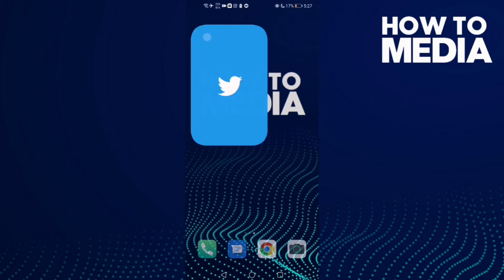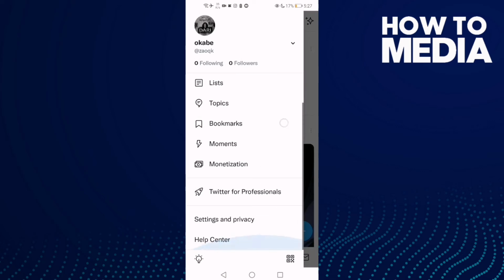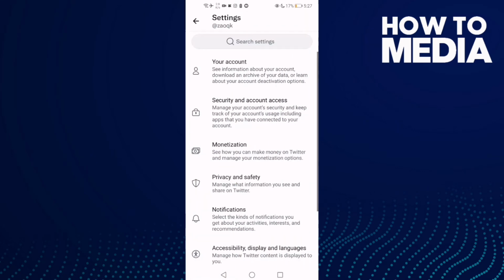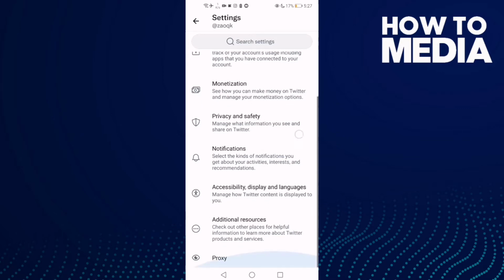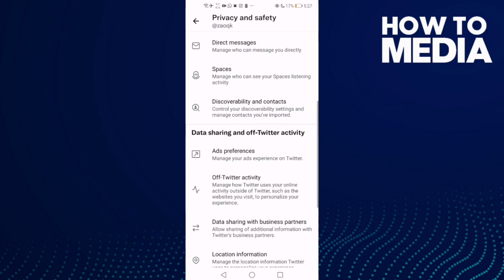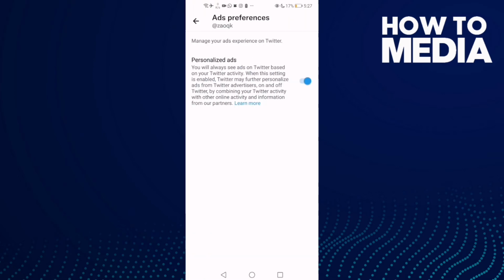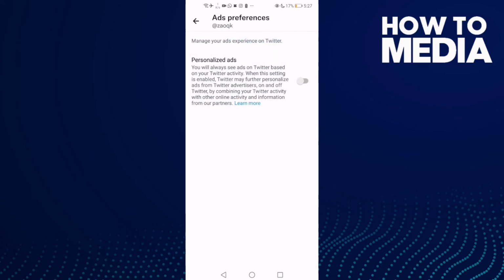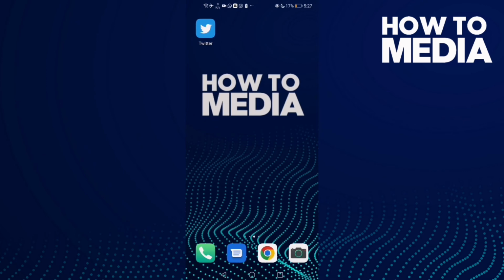How to Turn Off Personalized Ads on Twitter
in this video we discuss :